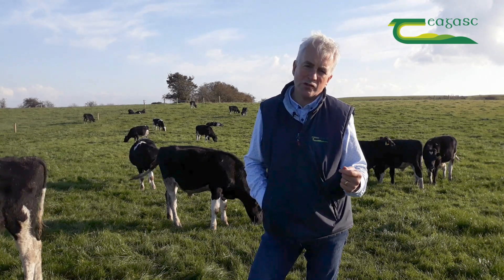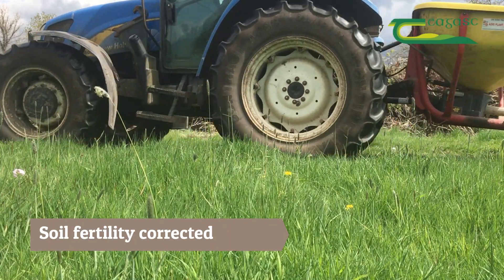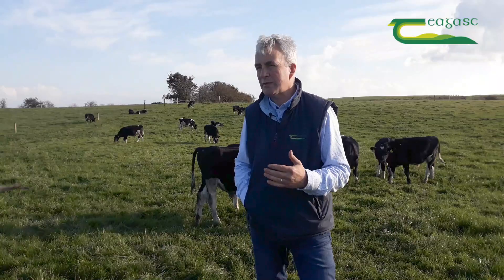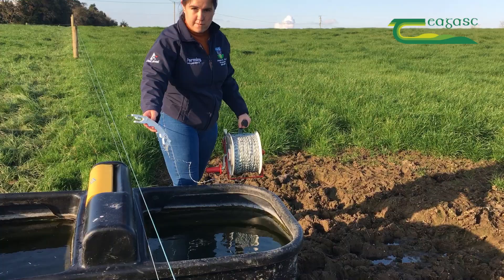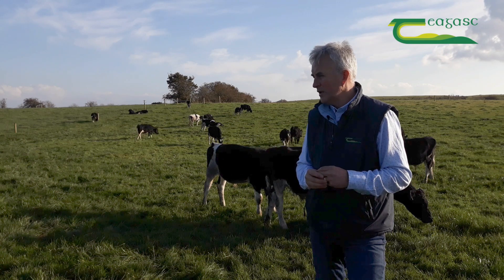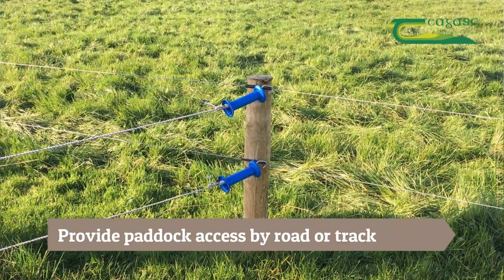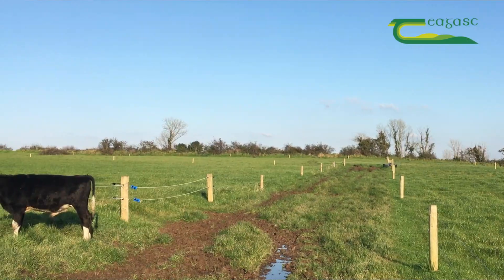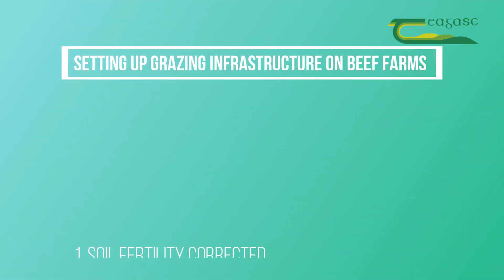Setting up grazing infrastructure on beef farms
The grazing season has come to an end on beef farms for this year. Good infrastructure is vital if you want to increase utilization of grass on Irish farms. Gerry Cregg, Drystock Advisor, Teagasc, Castlerea outlines 7 important points to help you get the most out of grass on beef farms in 2021.